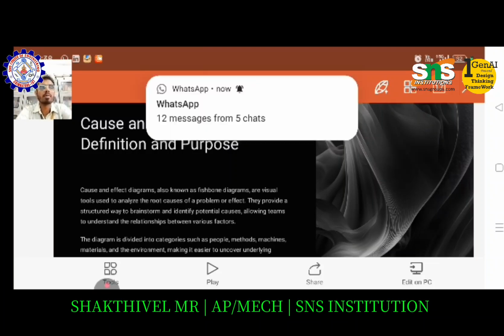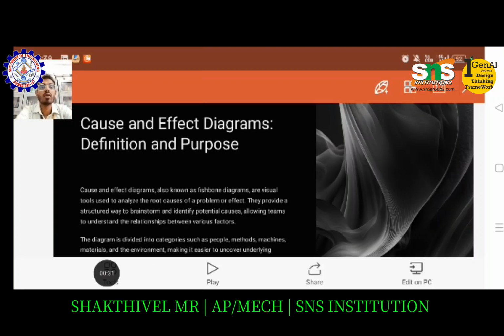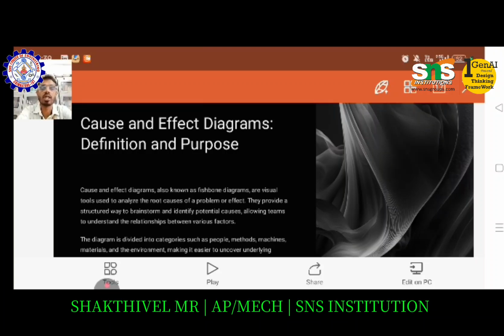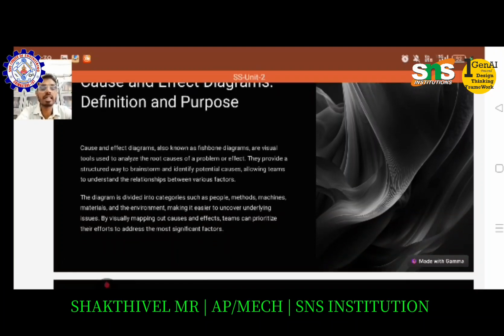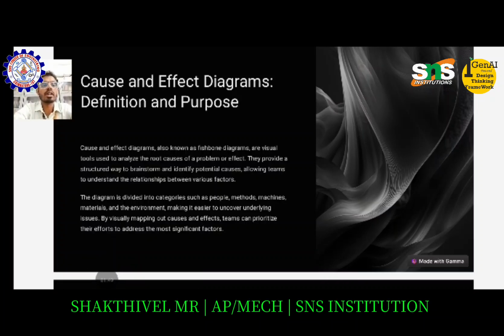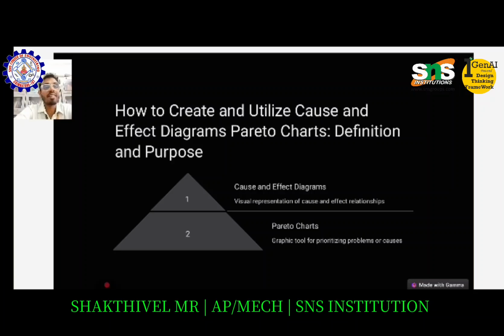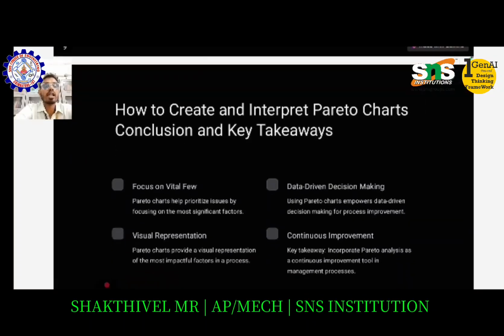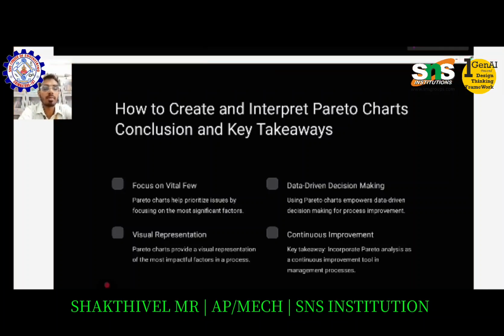A Lecture Video on Cause & Effect Diagram | Shakthivel M R | AP Mechanical | SNS Institutions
A Cause & Effect Diagram, also known as a Fishbone Diagram or Ishikawa Diagram, is a visual tool used to identify and analyze the root causes of a problem. It categorizes potential causes into major groups (e.g., Man, Machine, Method, Material, Measurement, and Environment) to systematically investigate contributing factors. This helps organizations in problem-solving, quality improvement, and process optimization.